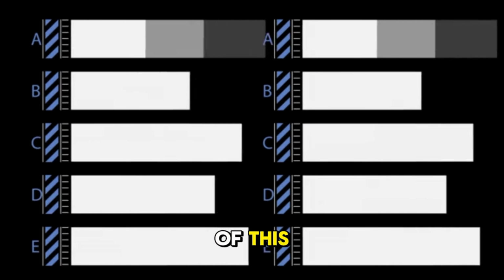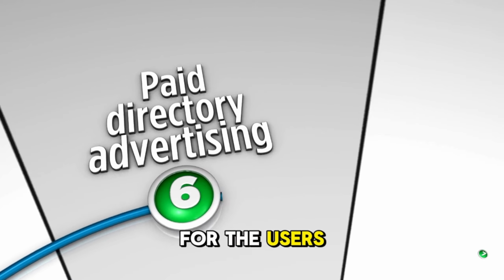Web Design for Beginners Your First Website Layout।Web Design for Beginners। Beginner Website Layout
🎨 Are you ready to design your very first website? Whether you're an aspiring web designer, a beginner developer, or just curious about how websites are made, this beginner-friendly video will guide you through the complete process of creating your first website layout — step by step!

In today’s digital world, knowing how to structure a modern, clean, and user-friendly website is an essential skill. This video is made especially for beginners who want to understand the fundamentals of web design without feeling overwhelmed.

💡 In this tutorial, you’ll learn:

The basic structure of a website layout (header, hero, content, footer)

How to sketch your layout before you design

Choosing between fixed, fluid, and responsive layouts

Free tools you can use like Figma, Canva, or Webflow

Beginner design tips for font sizes, spacing, color, and alignment

How to make your layout mobile-responsive and user-friendly

Common layout mistakes beginners should avoid

No coding is required in this tutorial — just simple design strategies you can use right now to create a layout that looks clean, professional, and modern.

By the end of this video, you’ll be ready to start building your first website with confidence and creativity!

🧰 Tools Mentioned:
Figma, Canva, Adobe XD, Webflow (no-code), Wireframing tools

📌 Perfect For:
Beginners, students, freelancers, aspiring UI/UX designers